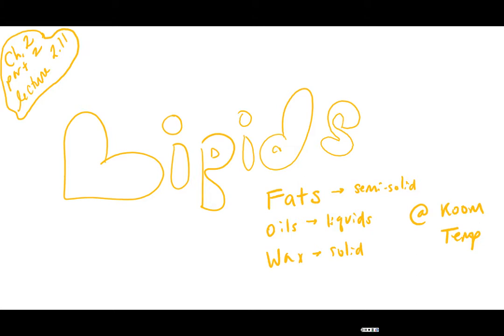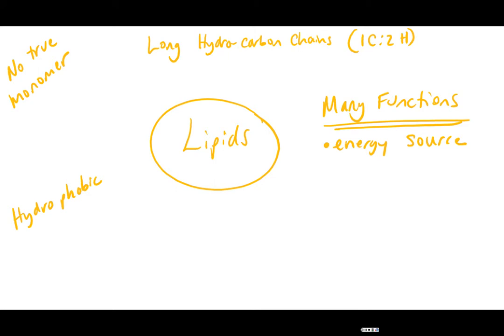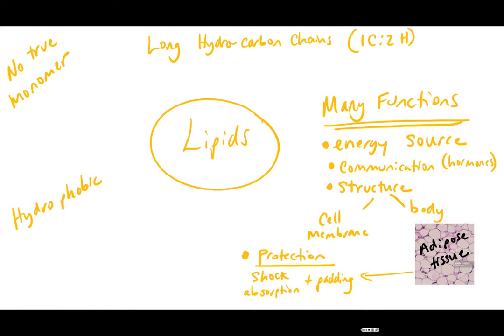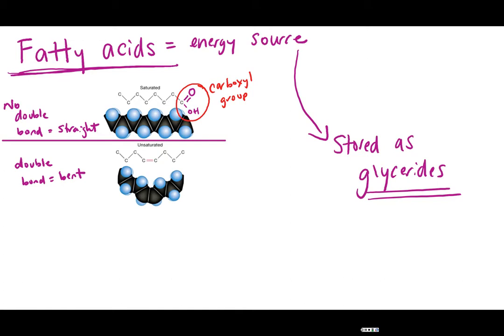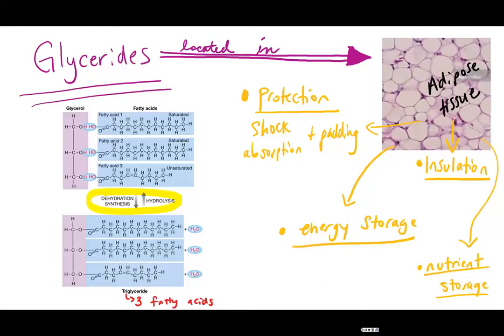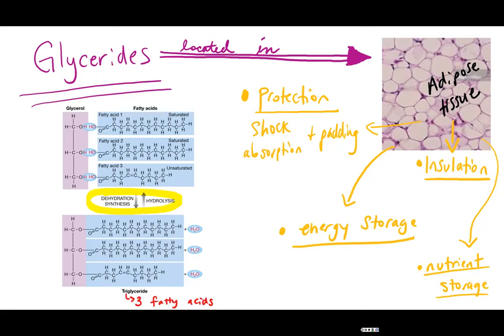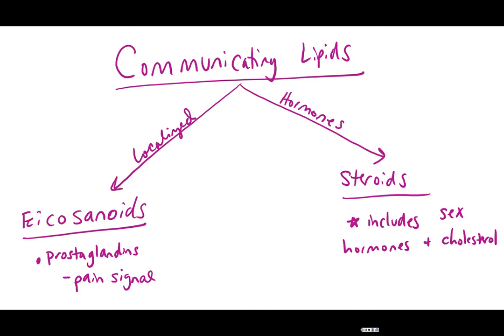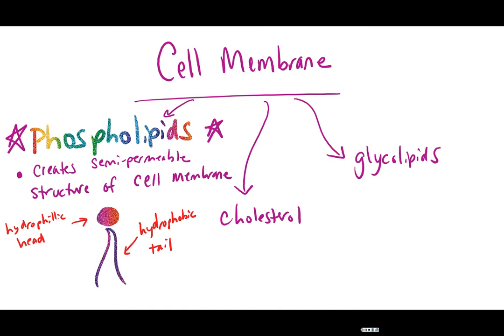Biology 2010 Lecture 2.11 Lipids (Ch. 2, Part 2)